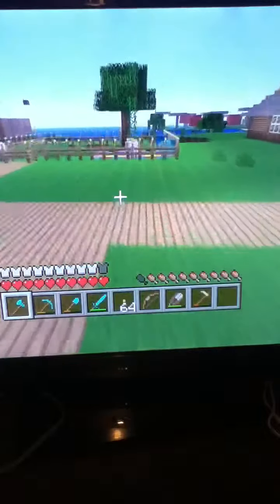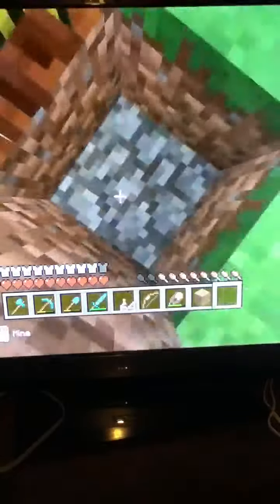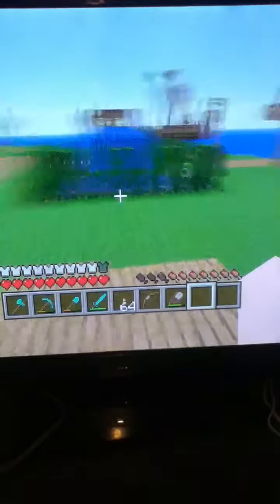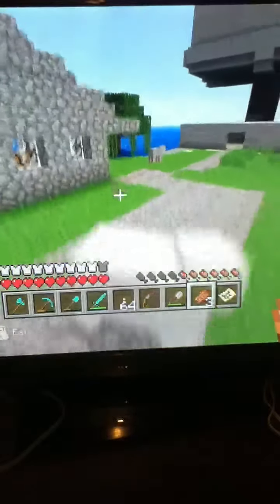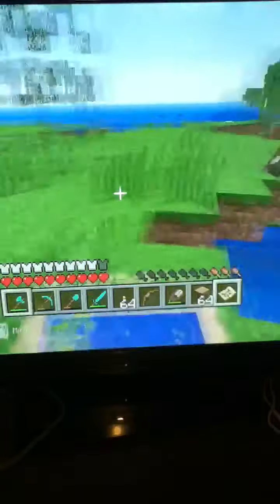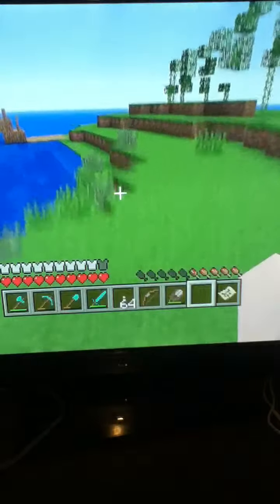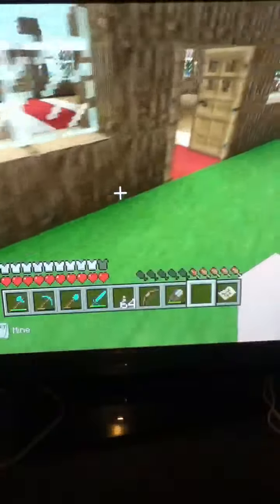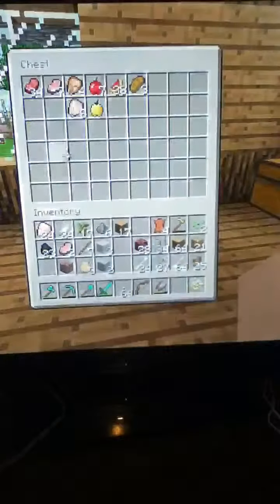The Arak Minecraft Let's Play Episode 26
Me alone playing minecraft.

This is the same let's play as before I just renamed it :)